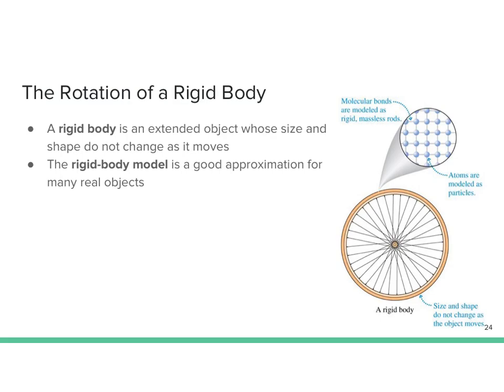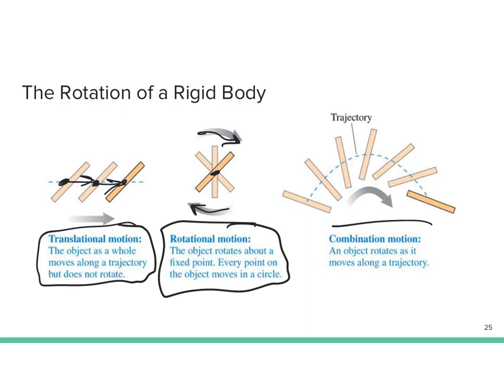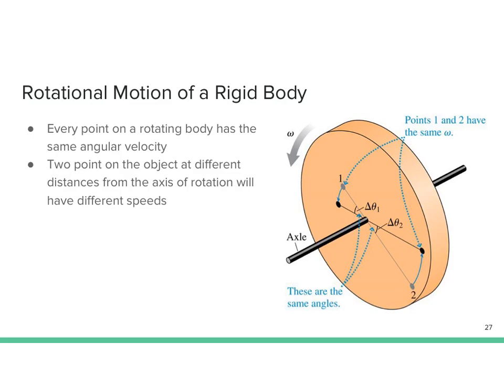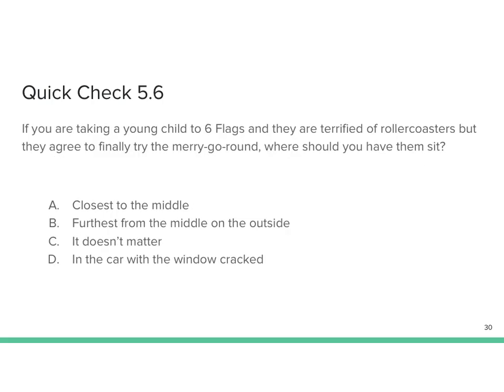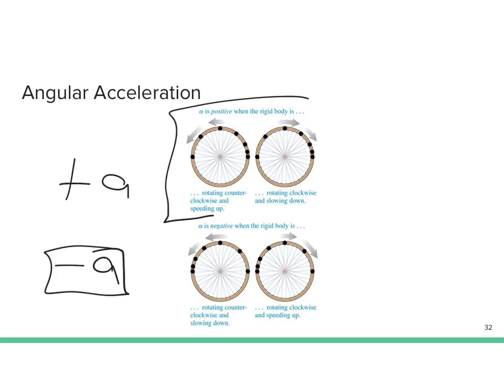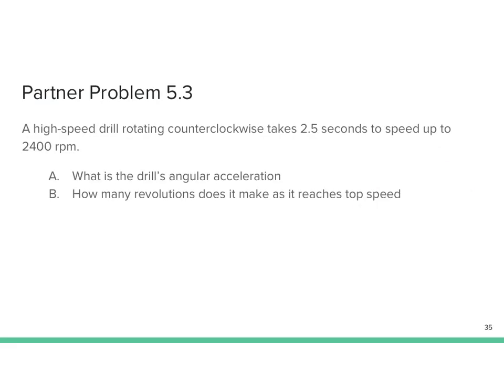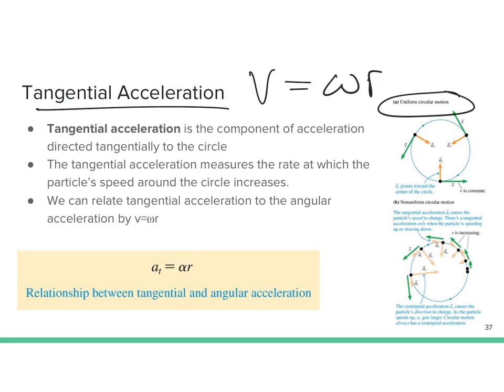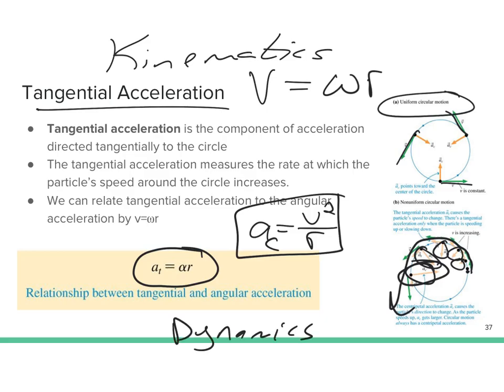7.2 - The Rotation of a Rigid Body